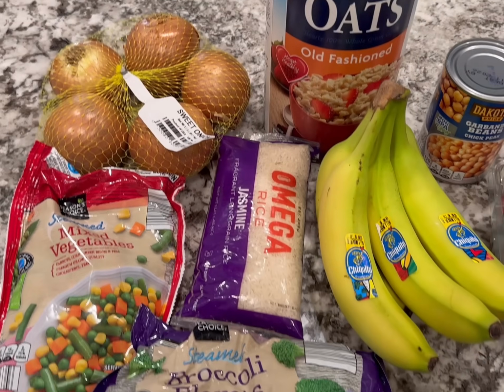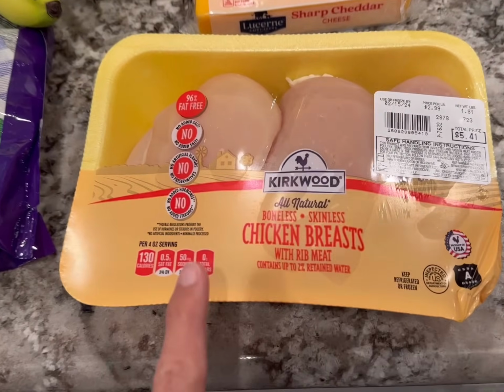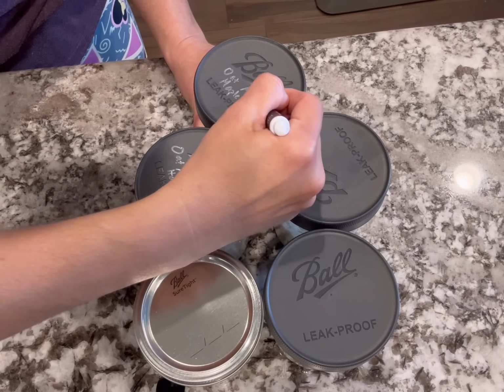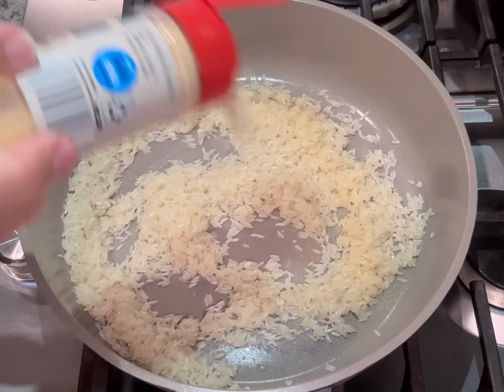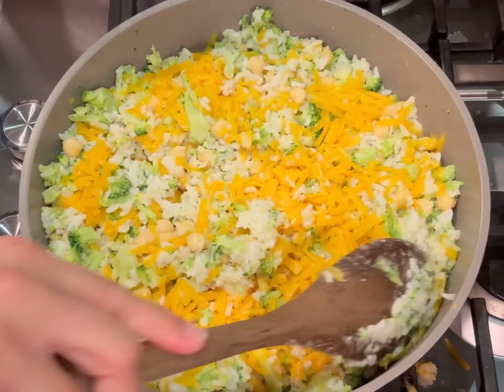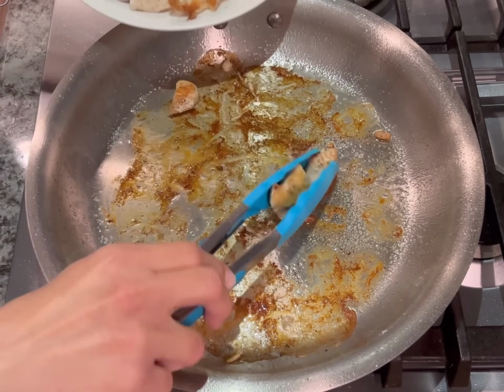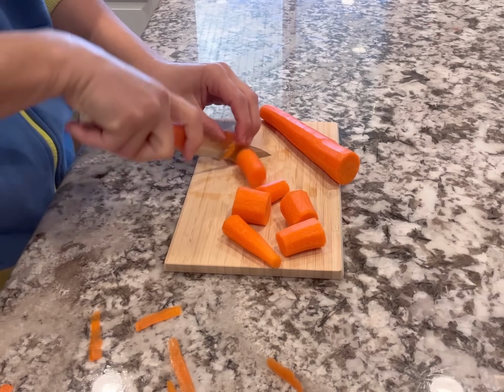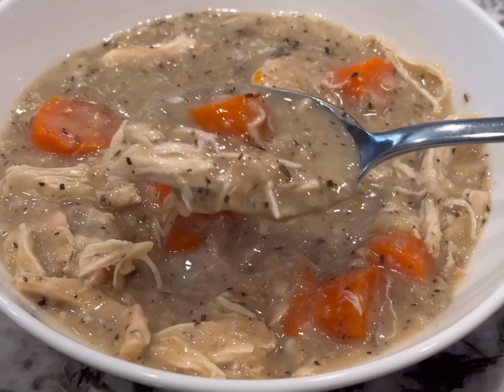$25 for 7 Days | Easy and Delicious Recipes | Emergency Grocery Budget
I picked up about $25 in groceries and made breakfast, lunch, and dinner options for myself for the week. This meal plan is to provide inspiration and I encourage you to customize them to work for you. These recipes are great for single people, couples, and families alike!

If you follow my previous single person meal plan, you’ll also be able to use some of the leftover ingredients for this plan and turn this into about a $20 meal plan.

I hope you love the recipes!

Links from this video:

Plastic Mason Jar Lids
Mason Jars

Here’s the NEW UPDATED meal planner I use for my shopping and meal planning

With Love,
Laura

More Recipes can be found on my blog and social media!

⭐️ Show your support and get exclusive access to new content and more!

With love,
Laura